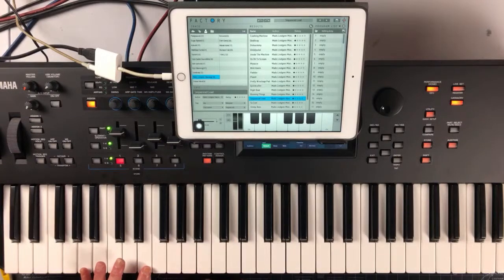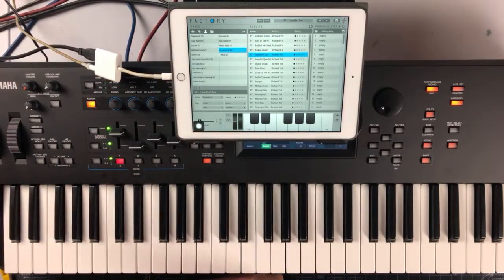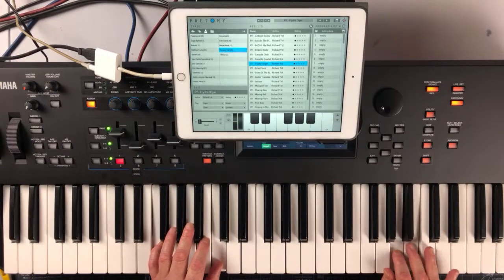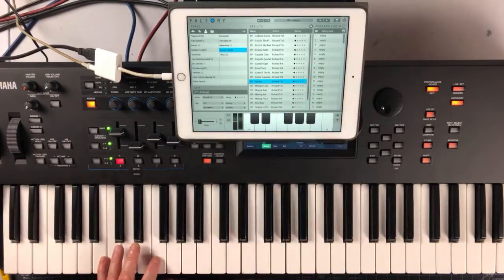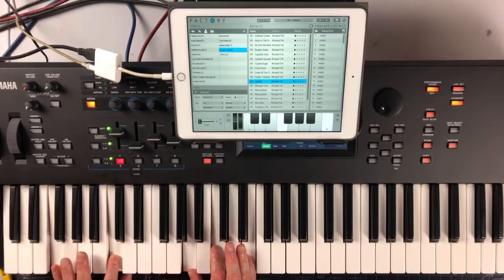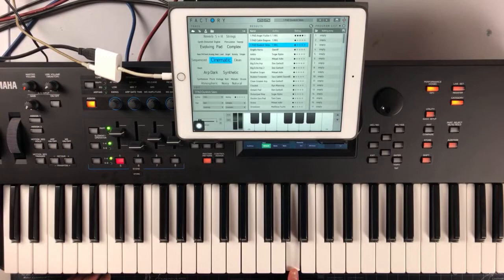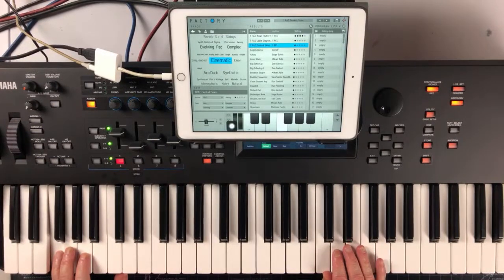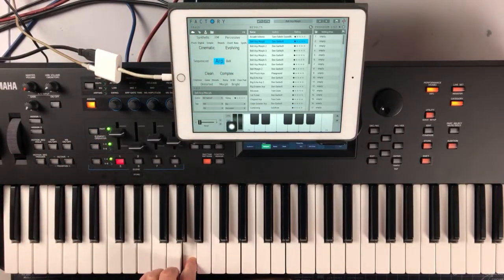Sugar Bytes FACTORY - Modular Synthesizer - Let’s Explore & Play - iPad Live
You can get Sugar Bytes Factory - Modular Synthesizer here at the App Store